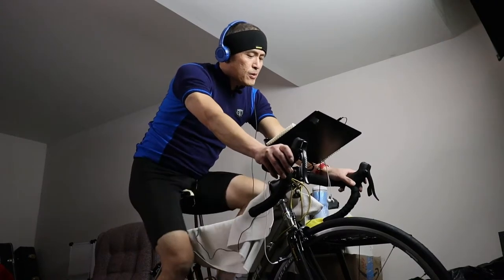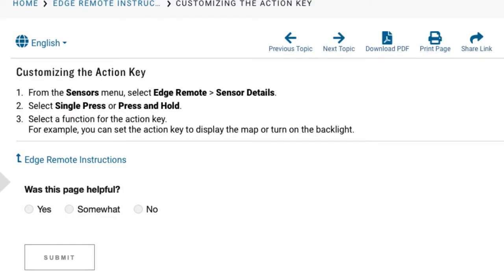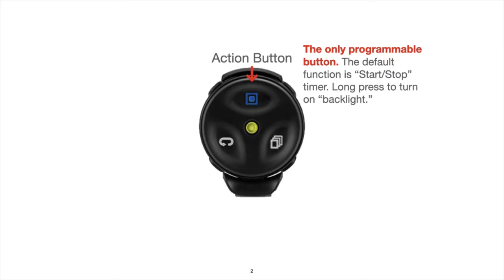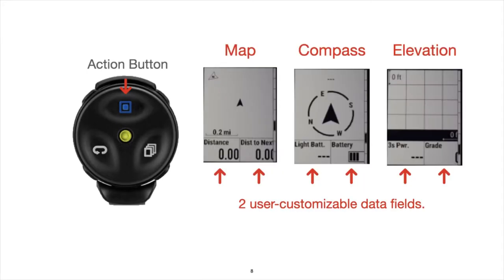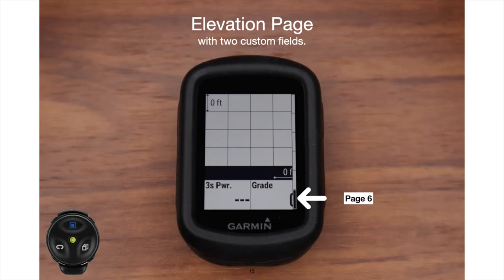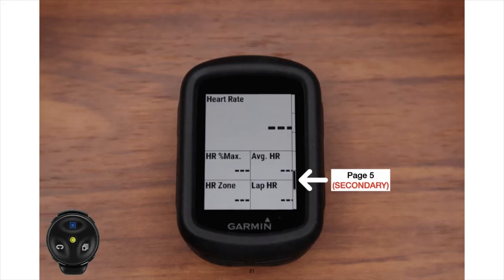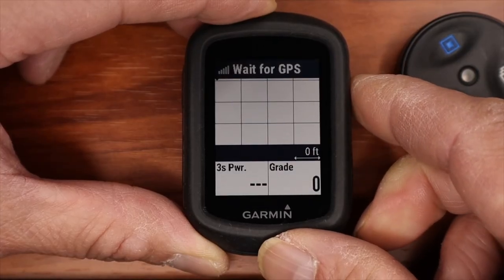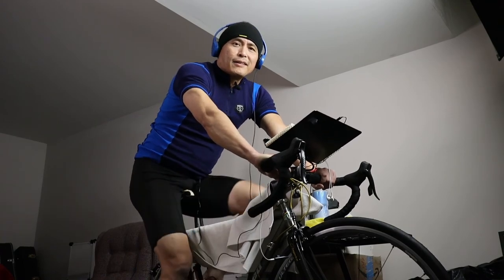Garmin Edge Remote Control: A Nerdy Approach to Customizing your Data Screens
This video show you how to access 2 "favorite" pages quickly in 1-2 clicks regardless of where you are in your page sequence. This is useful when you have multiple pages of data in your Edge computer and want to quickly access key pages instantly. These settings are for the Edge 130 computer. I'd imagine other Edge units can be customized similarly.

Chapters:
0:00 - Intro
4:33 - Slide presentation
6:27 - Action key functions
7:35 - Page Sequence order
8:56 - Role of the primary & second pages
11:55 - Realtime demo
13:02 - How to add the elevation page
14:29 - Handlebar mounting & orientation
15:15 - Conclusions